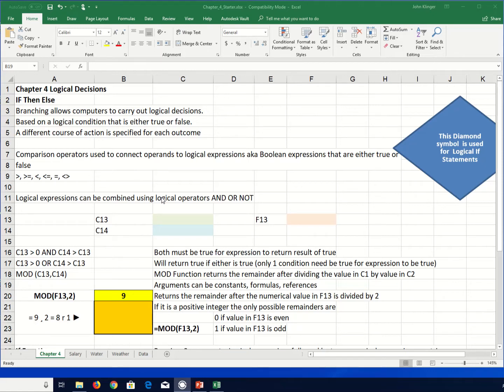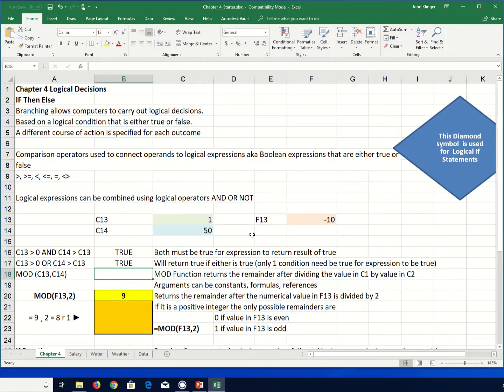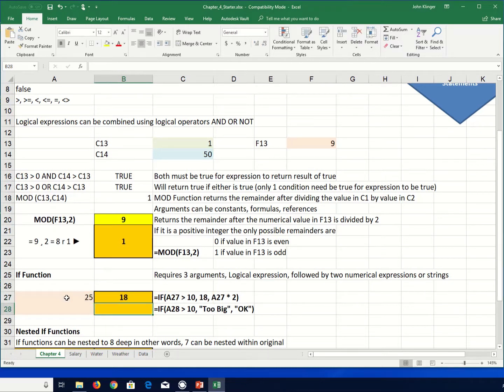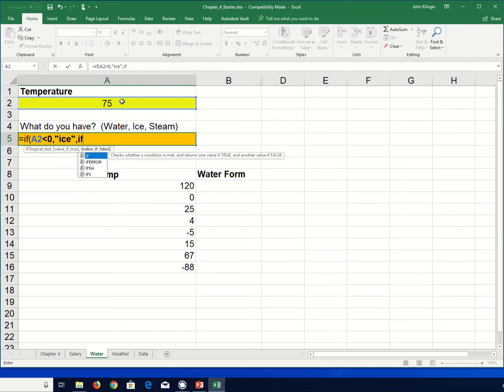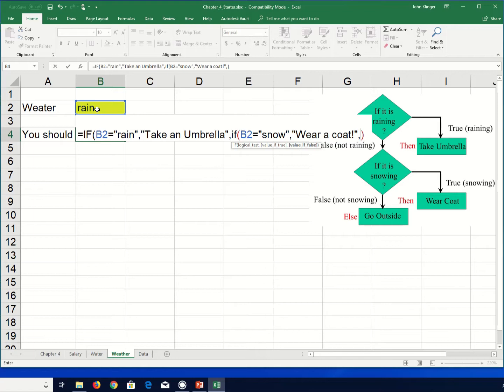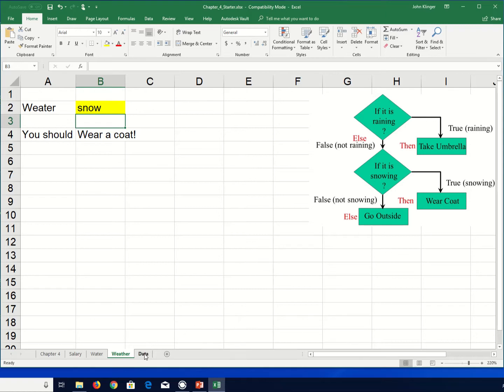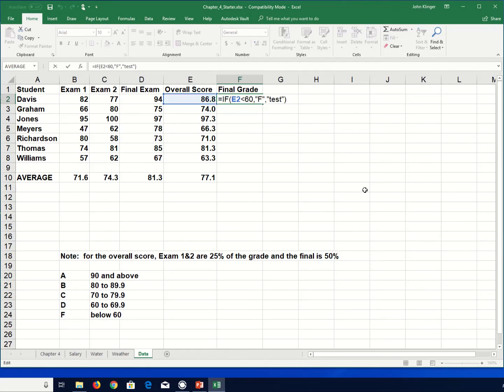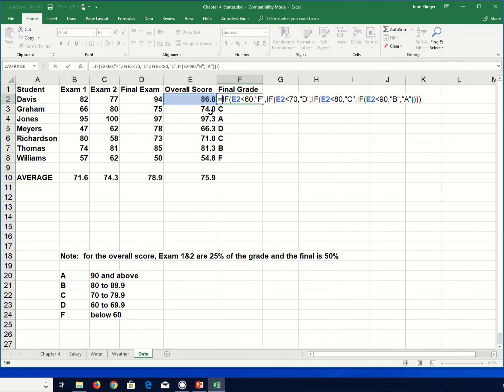Excel 4 If Statment Examples